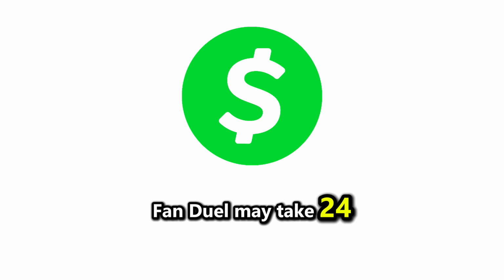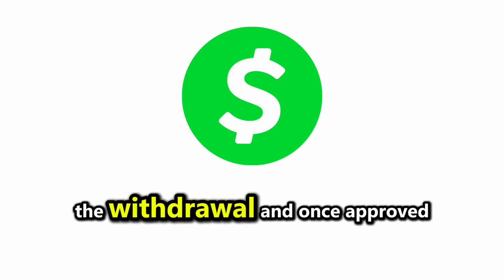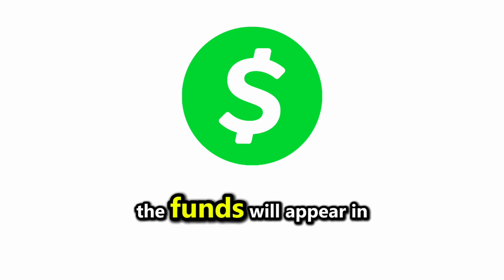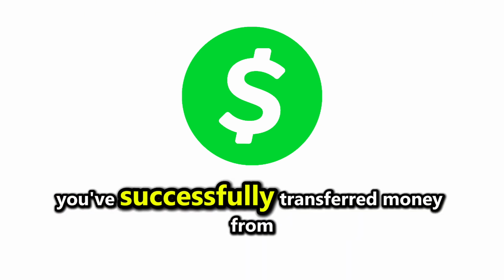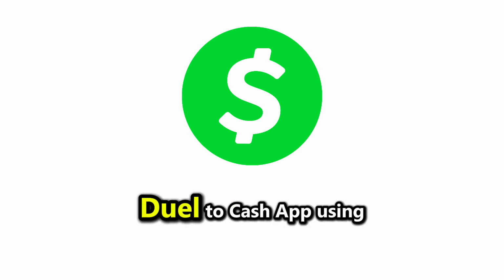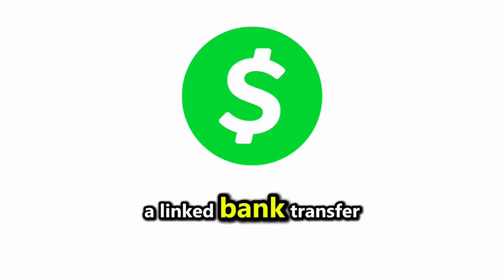How to Withdraw Money From FanDuel to Cash App - Full Guide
In this tutorial, Learn how to withdraw money from FanDuel to Cash App step by step. This guide will show you how to link your Cash App account, initiate the withdrawal process, and ensure your funds are transferred seamlessly. Follow these instructions to efficiently manage your winnings from FanDuel.